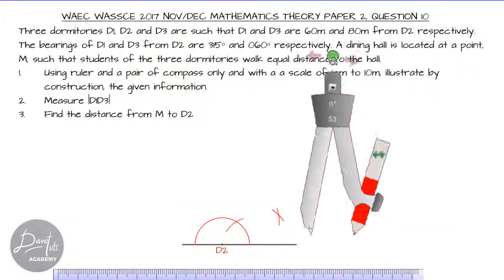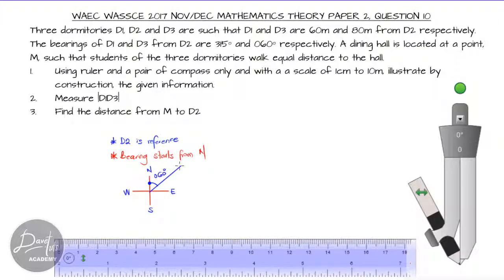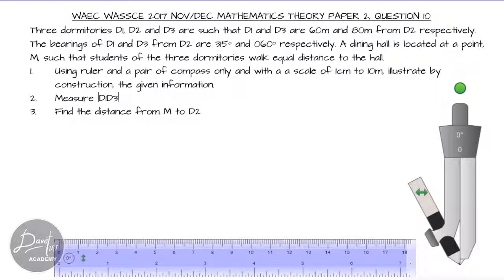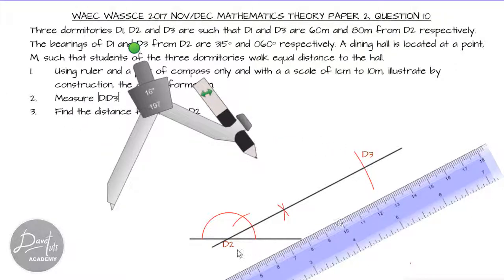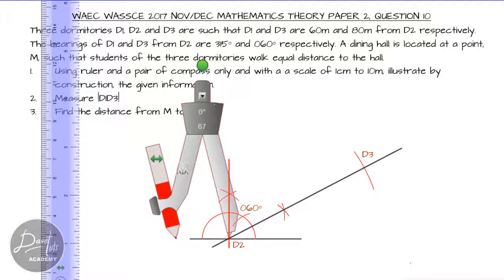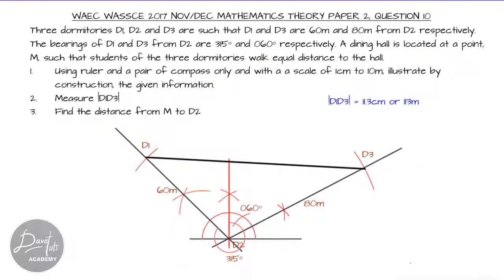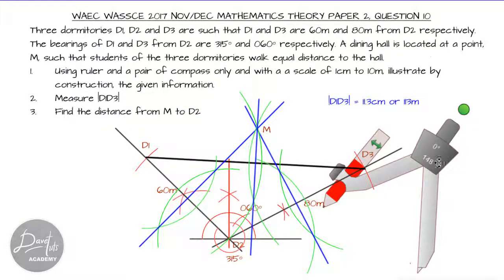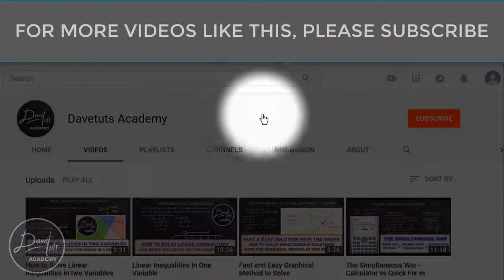Construct a Triangle from word problem with Circumcenter - WASSCE Past Question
This video is the solution to the 2017 WASSCE Nov/Dec GCE Exam featuring word problem on Bearing and Distance solved by construction.
Video highlights include the following:
1. How to construct angles 60 degrees, 45 degrees, 90 degrees, and 135 degrees.
2. How to bisect an angle
3. How to find the perpendicular bisector of a straight line
4. How to construct the circumcenter of a triangle